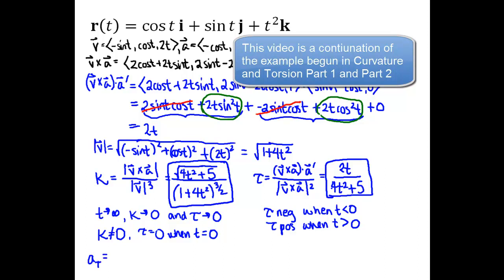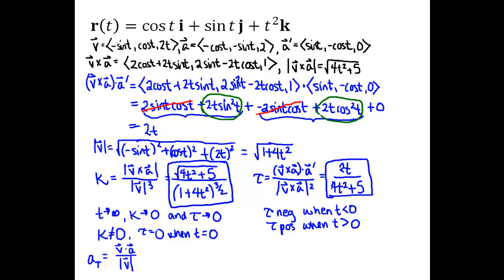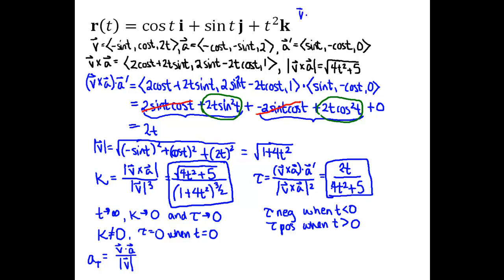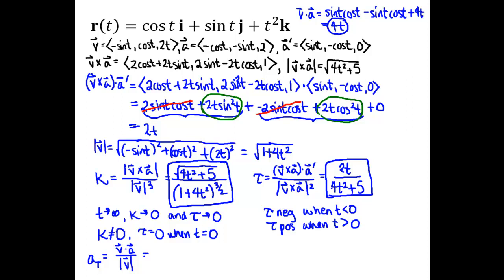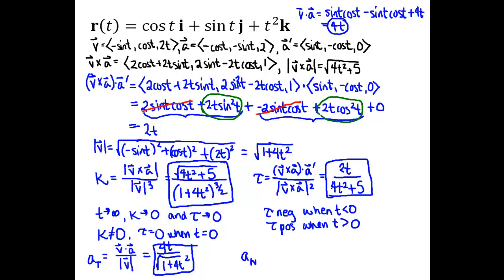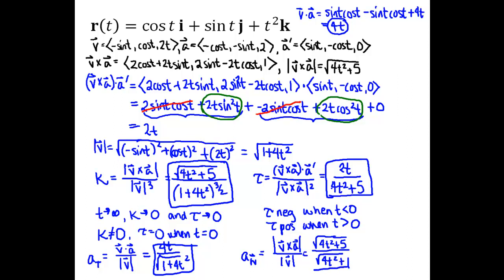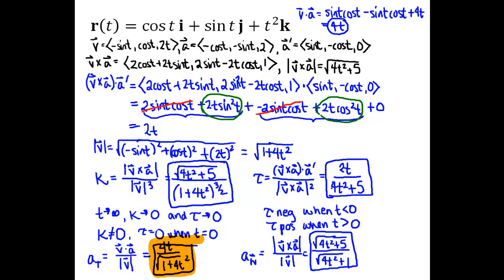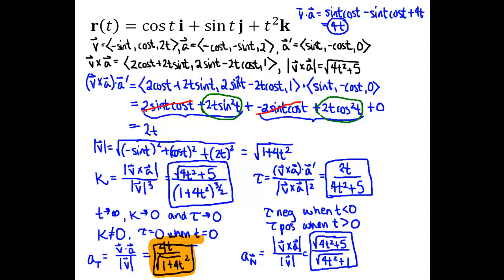Curvature and Torsion Part 3, including Tangential and Normal Components of Acceleration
A continuation of the example begun in Curvature and Torsion Parts 1 and 2.  This part discusses tangential and normal components of acceleration.